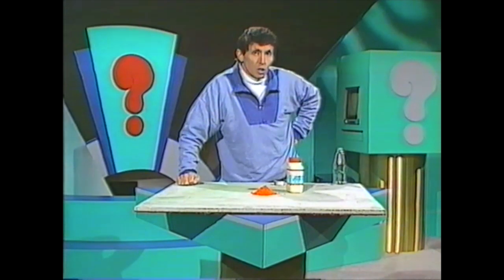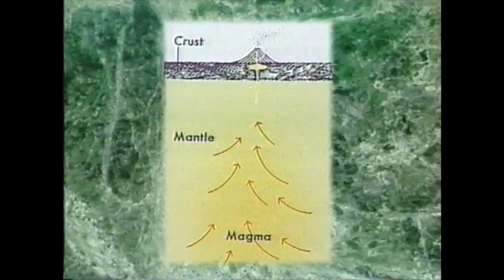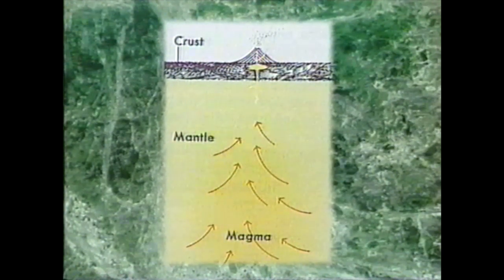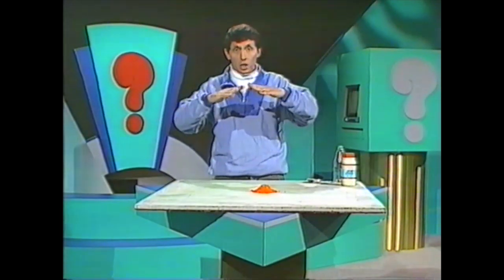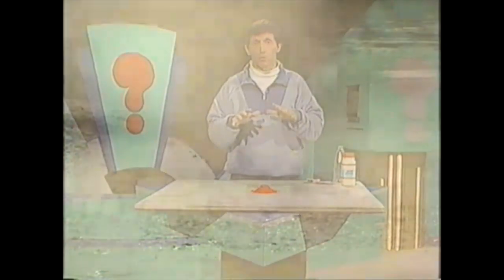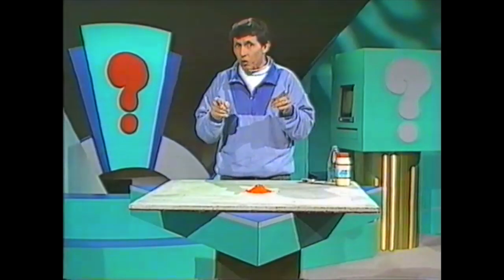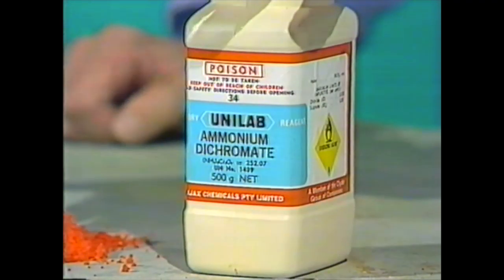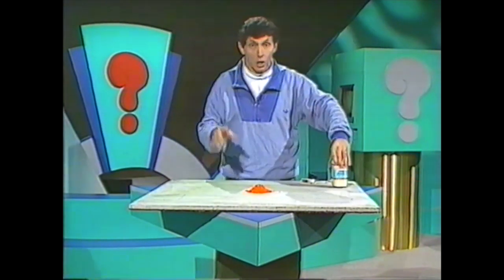Explosive Model Volcano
Don't try this at home!  This is a demonstration which should be done by a trained science teacher.  Ammonium dichromate is used to make a small but realistic-looking model volcano.